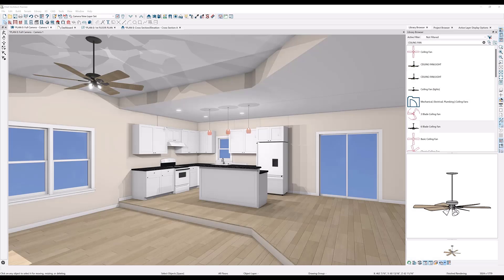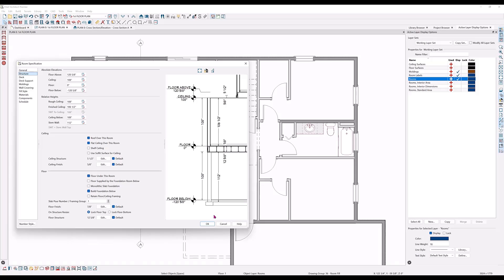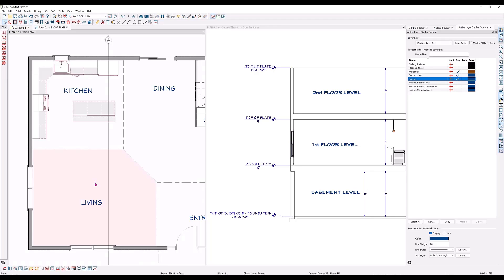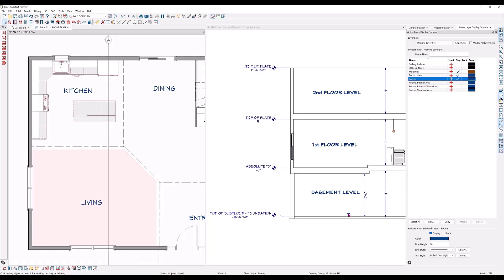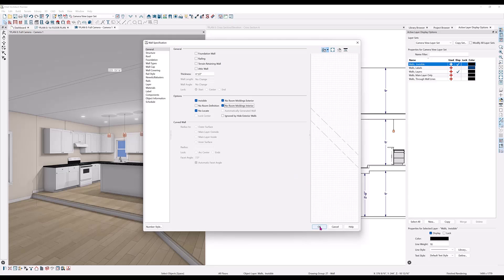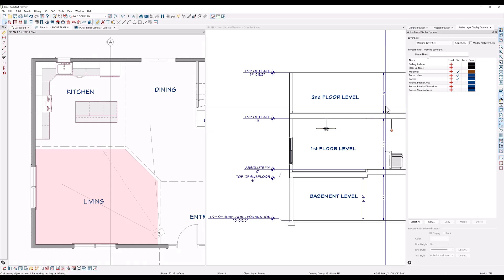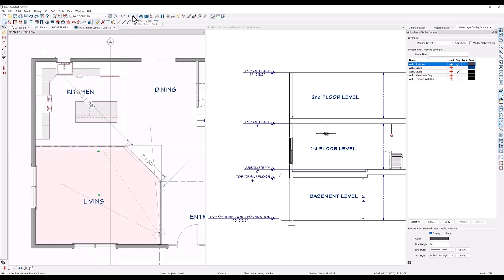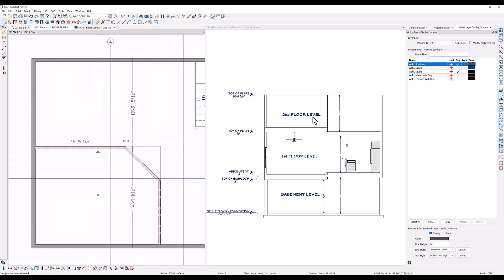Dropping a Floor and Raising the Ceiling of a Room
Learn how to use the Chief Architect options in the room specification dialog to set customized floor and ceiling heights for your design.